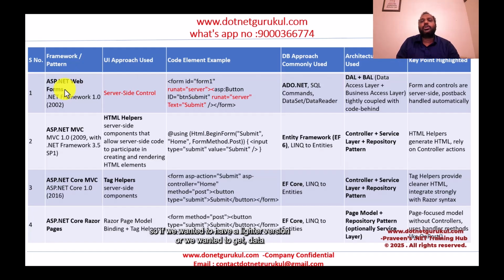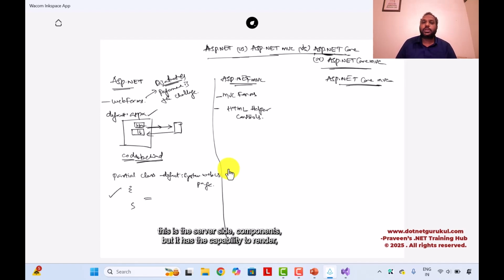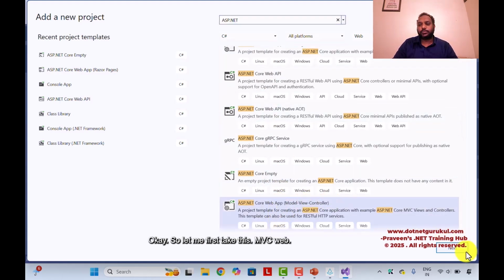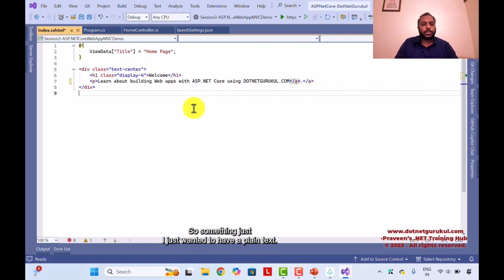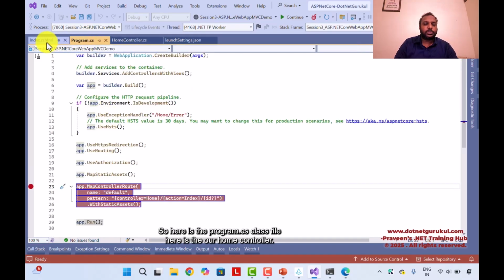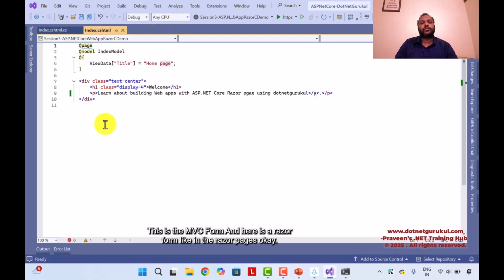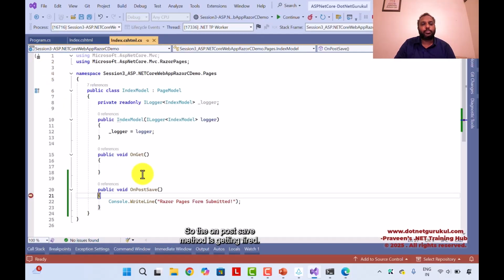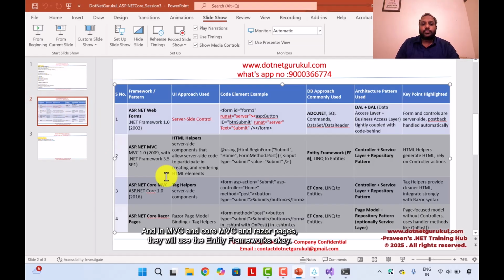ASP.NET Core 10.0: The Only Guide You Need for .NET Evolution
Ever wondered about the real difference between ASP.NET, ASP.NET MVC, and ASP.NET Core? In this .NET 10 deep dive, we clear the confusion once and for all!

What You'll Learn: In this session, we break down the history and evolution of the .NET web ecosystem. We compare the traditional ASP.NET Framework, the patterns of ASP.NET MVC, and the modern, cross-platform power of ASP.NET Core 10.0 to help you choose the right path for your next project.

✅ Key Topics Covered:

The Evolution of ASP.NET: From Web Forms to .NET 10
Key Differences: ASP.NET vs. ASP.NET MVC vs. ASP.NET Core
Understanding Cross-Platform Support & Performance
Why ASP.NET Core 10.0 is the Future of Web Development
Real-world scenarios: When to use which framework
Resources & Links: